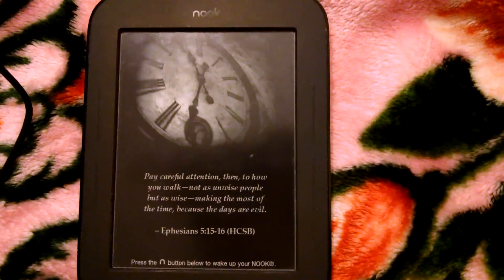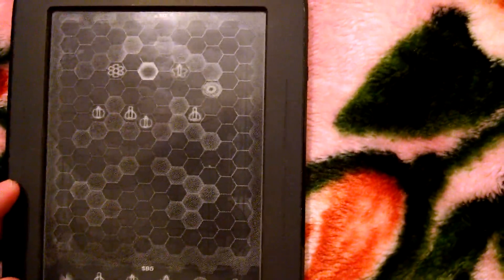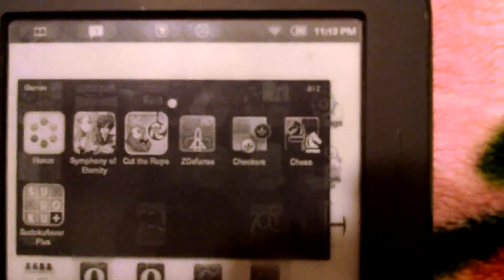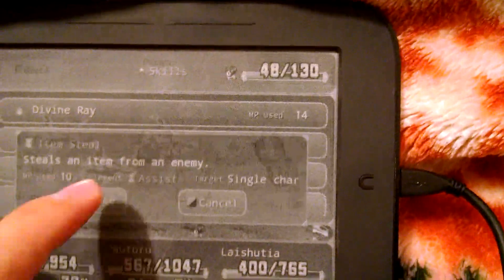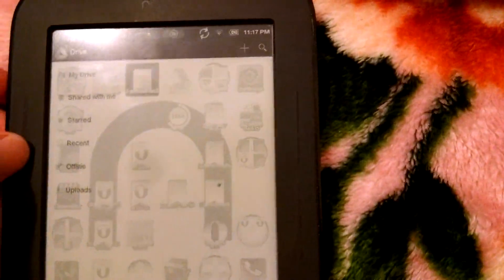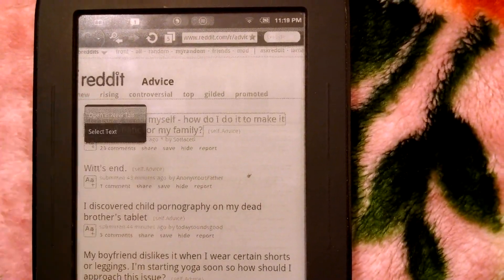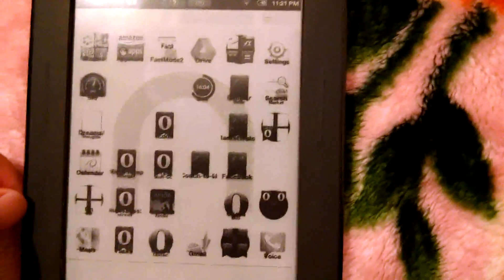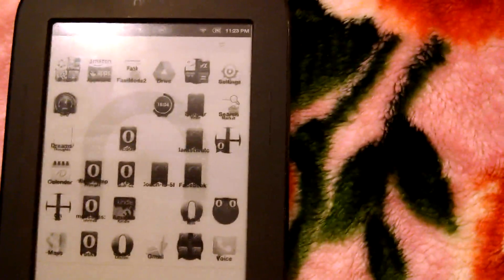Why you need a Rooted Nook Simple Touch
Yeah, there's a tiny scratch on the mid-right. That's probably my fault for my own clumsiness, but the device certainly works!

To easily root your Nook Simple Touch, follow the right sidebar - the one in this video is a v1.2.1 that was rooted using NookManager, followed by NTGAppsAttack. It's running ADW.Launcher and a Jellybean keyboard back-port.

Whenever I mention the word "glare," it should actually be "ghost" (since "ghosting" is the correct term for residual e-ink); I was probably trying to think too fast to plan what to show you next from app to app, ha.

All the original B&N firmware is maintained (I just didn't show it). You can switch between the B&N software and a generic Android home screen seamlessly.

Go find one on Craigslist for $20 now!